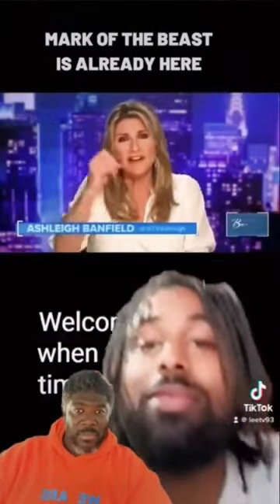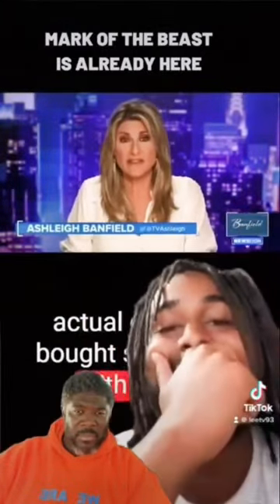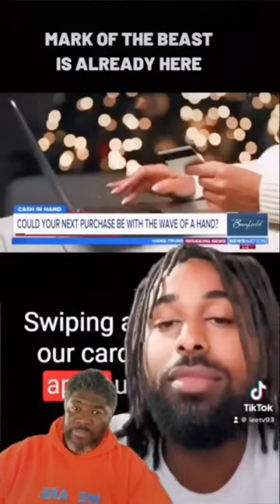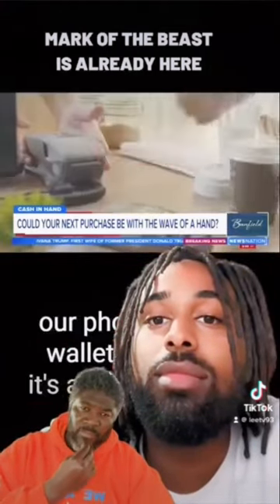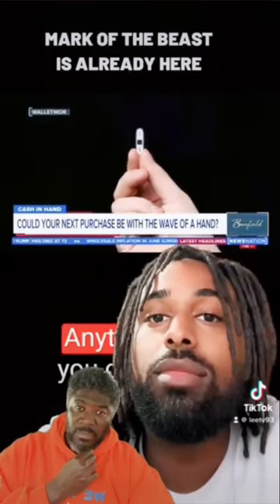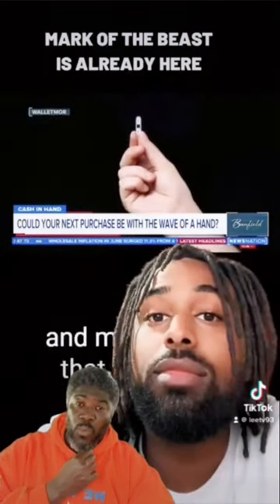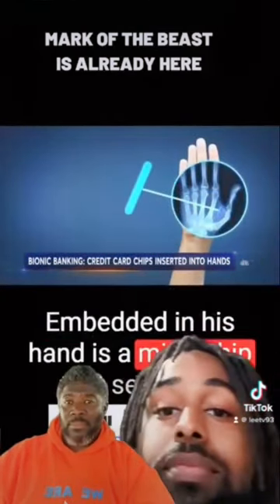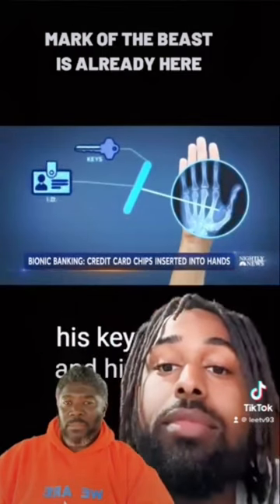Microchip the size of a grain of rice can be implanted in hand to make purchase Mark of The Beast🫢?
Bible prophecy in plain sight end of days is upon us🙏🏾